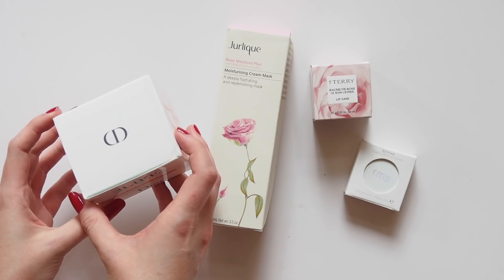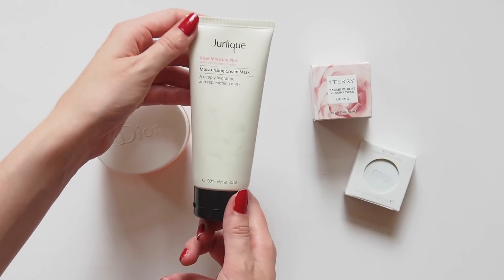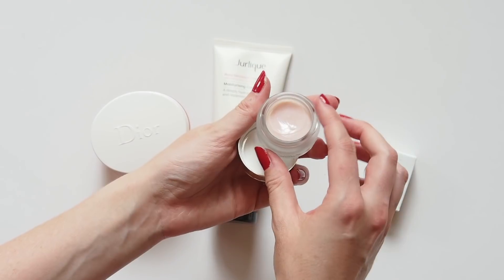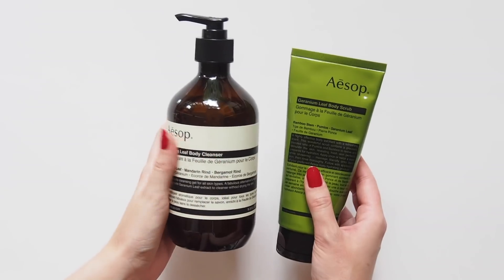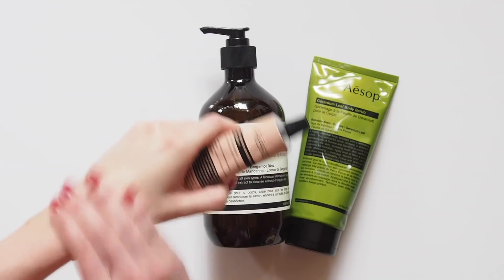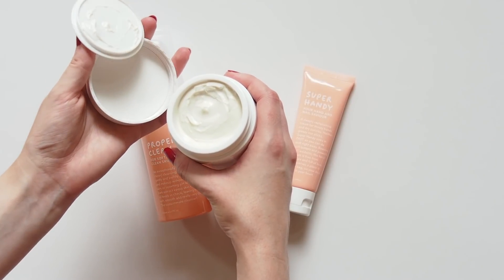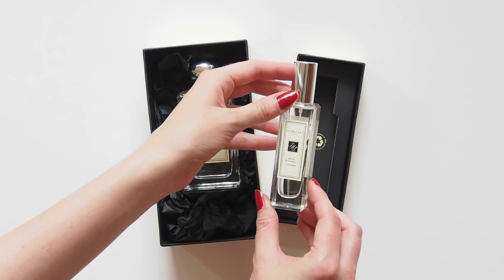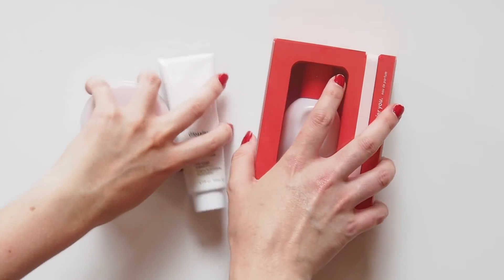What I Got For Christmas | Luxury Beauty Gift Ideas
Hope you enjoy a bit of beauty unboxing during this peek at what I got for Christmas – plenty of tried and tested luxury beauty favourites from Dior, By Terry, Jo Malone, RMS Beauty, Aesop, Go-To Skincare and Glossier. These mini reviews might even help you find the perfect gift for another occasion. What was your favourite gift this Christmas?

Matilda x

PRODUCTS
*Dior Hydra Life Glow Better Fresh Jelly Mask
*Jurlique Rose Moisture Plus Moisturising Cream Mask
*RMS Beauty Lip2Cheek, Beloved
*Aesop Geranium Leaf Body Cleanser
*Aesop Geranium Leaf Body Scrub
*Aesop Resurrection Hand Cream
*Jo Malone Red Roses 100ml
*Jo Malone Wild Bluebell 30ml